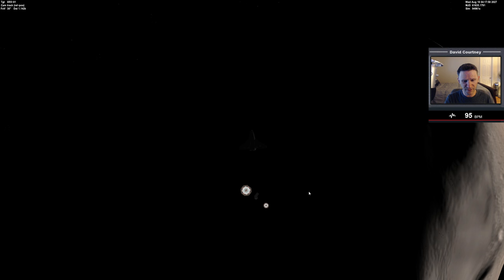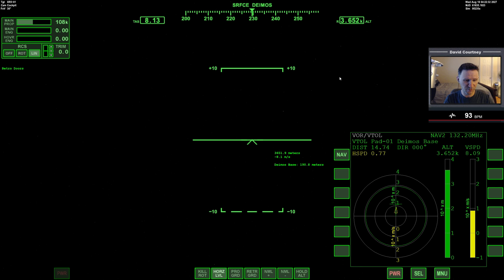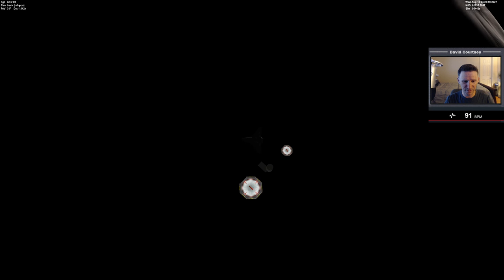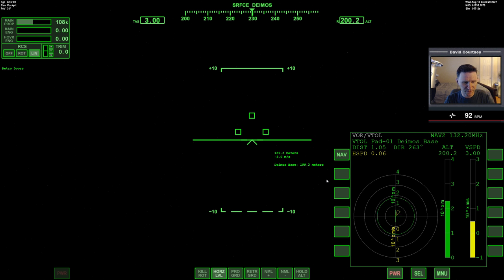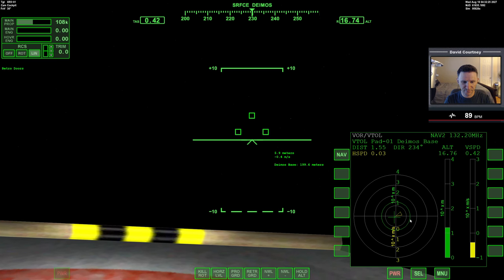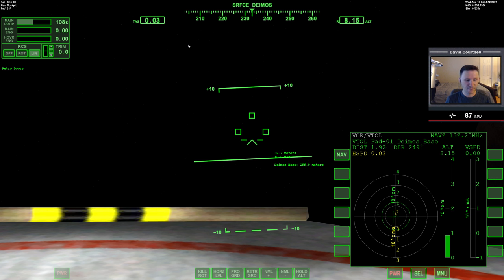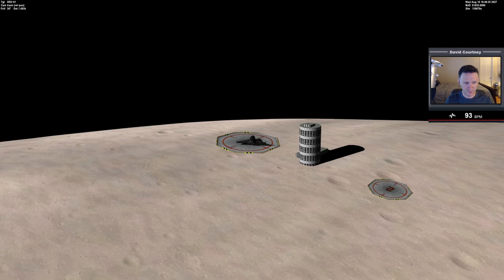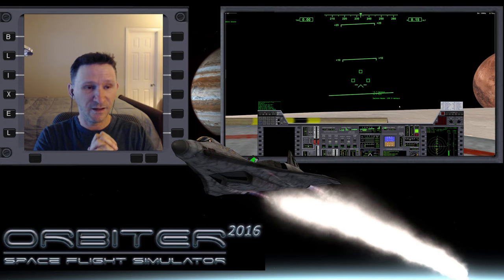Orbiter 2016 - [Part 3] XR5 Phobos to Deimos